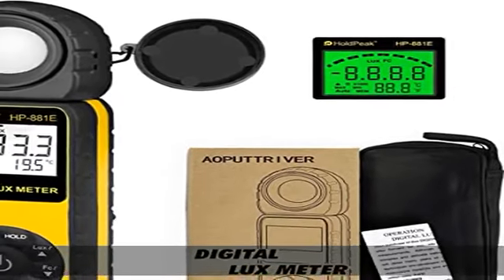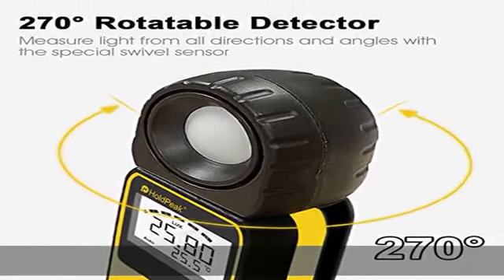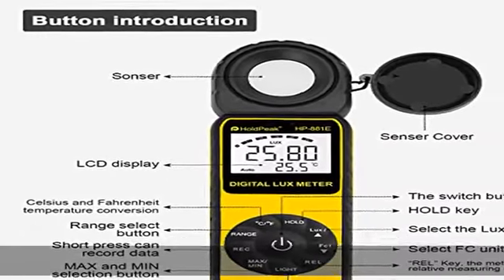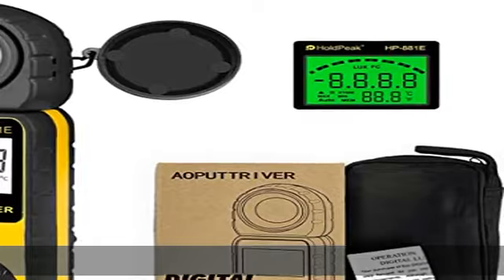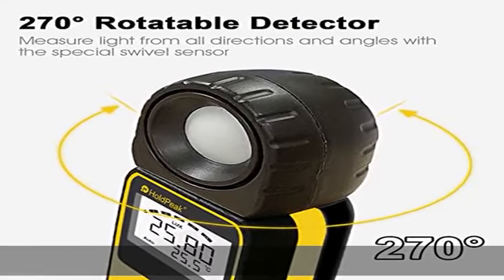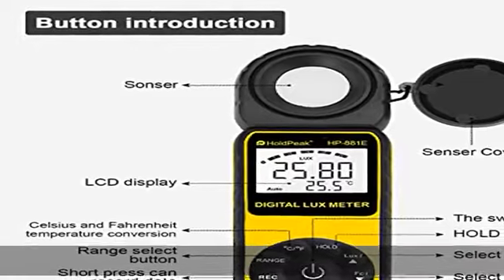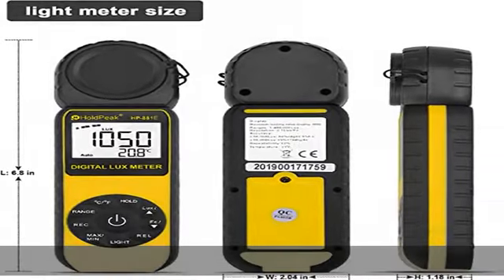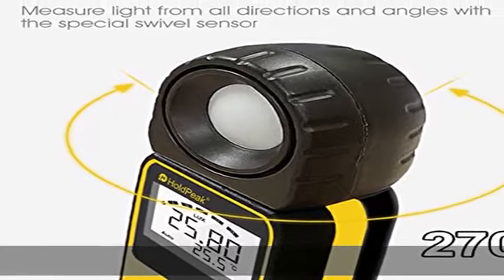Light Meter (2PCS), HOLDPEAK HP-881D Digital Lux Meter 1-400,000 Lux /1-40,000 FC Measuring Ranges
Light Meter (2PCS), HOLDPEAK HP-881D Digital Lux Meter 1-400,000 Lux /1-40,000 FC Measuring Ranges and 270° Rotatable Detector for LED Lights and Plants Lumen Meter Illuminometer Indoor Outdoor